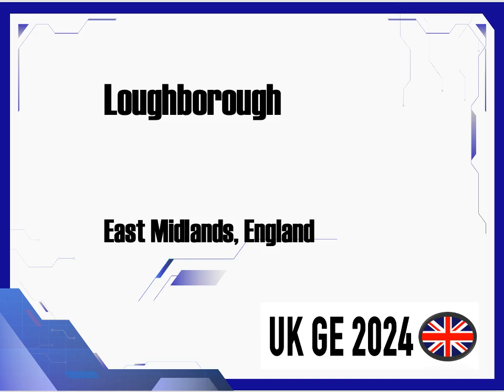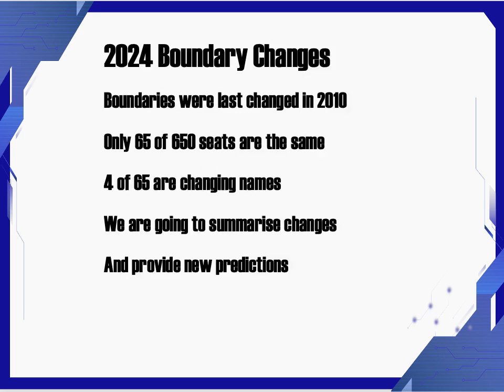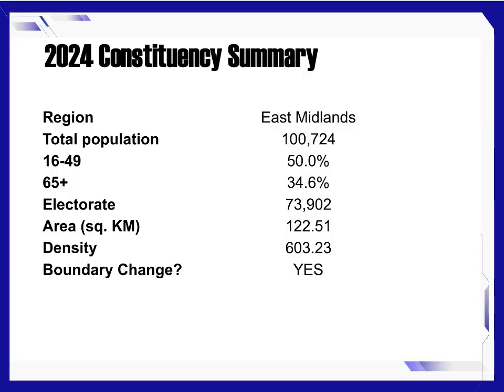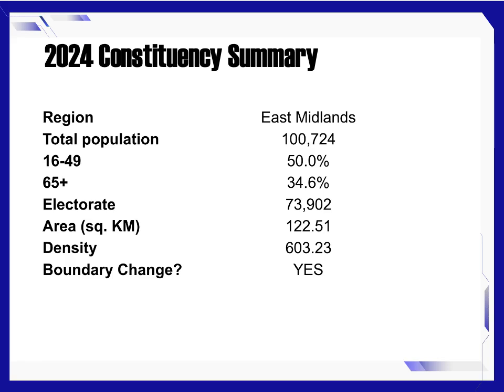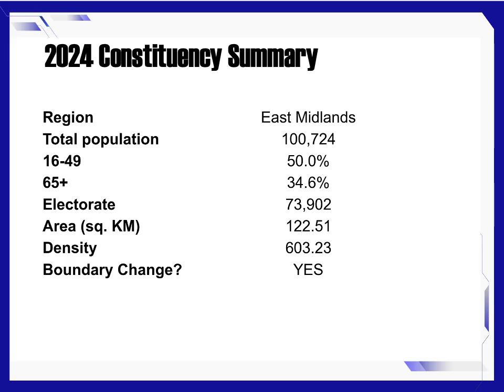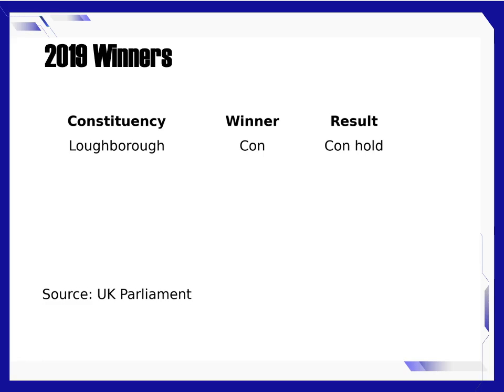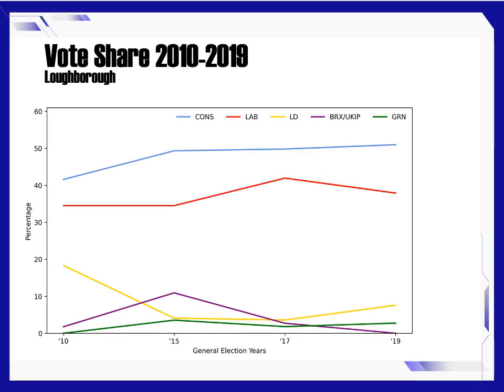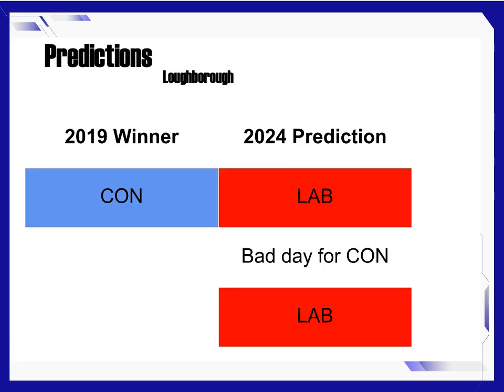Who Can I Vote For?: Loughborough